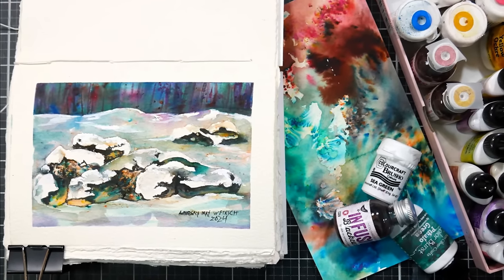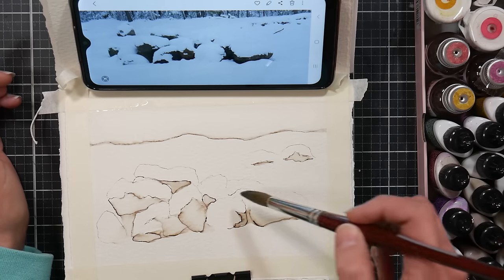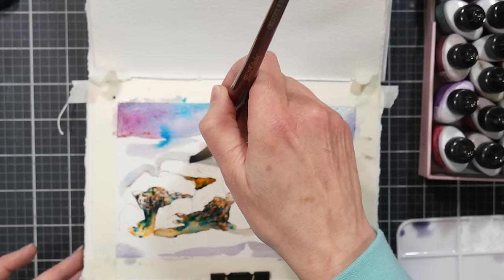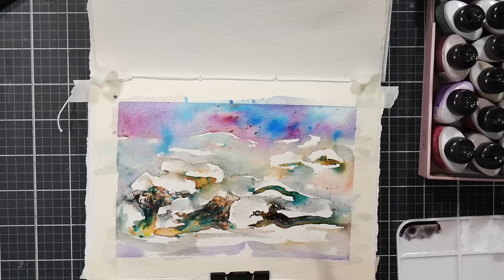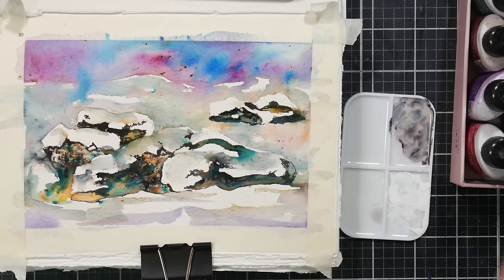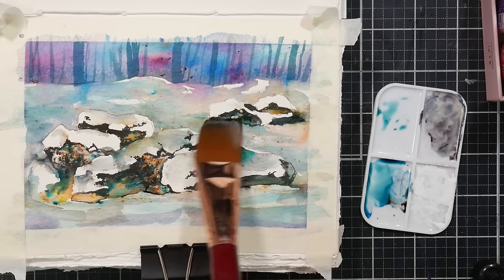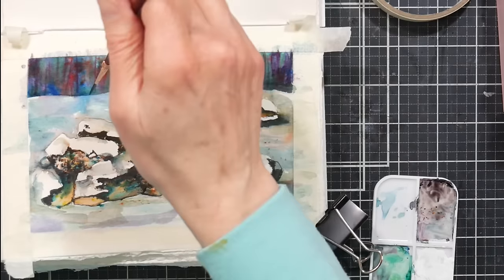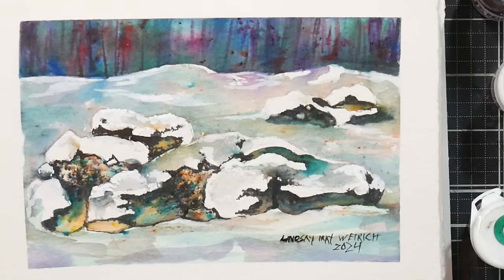Ever Tried Watercolor Pigment Powders? Paint these snowy rocks with me, step by step!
You will need watercolor paper, water, a palette, brushes and pigment powders for this lesson. some brands I recommend are:
Colorburst sets of 6 at blick sets on Amazon
Infusions *top pick if you want to buy single colors